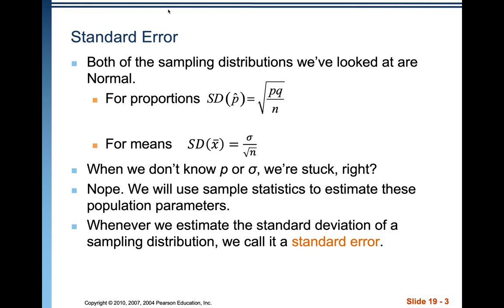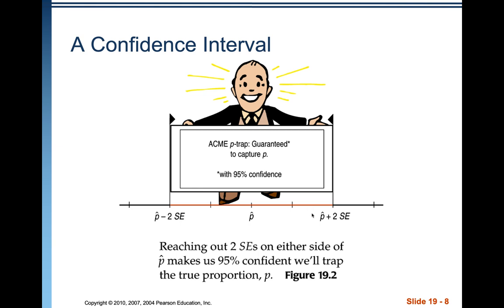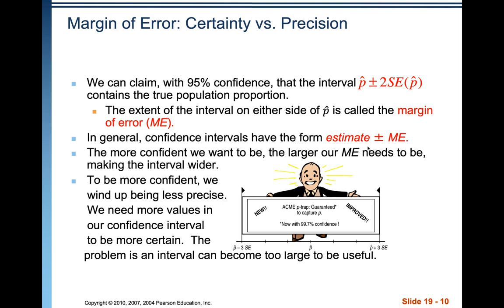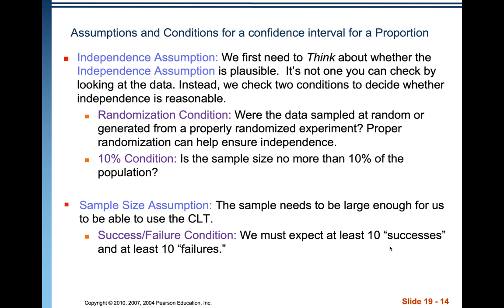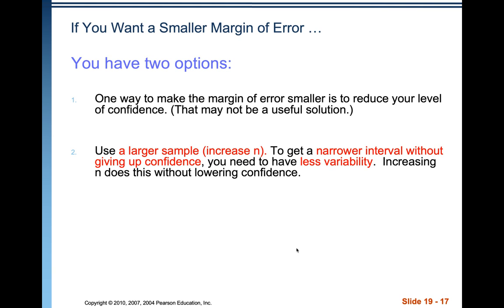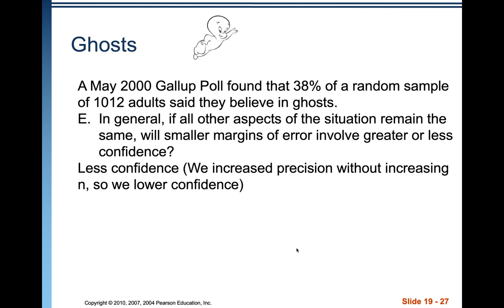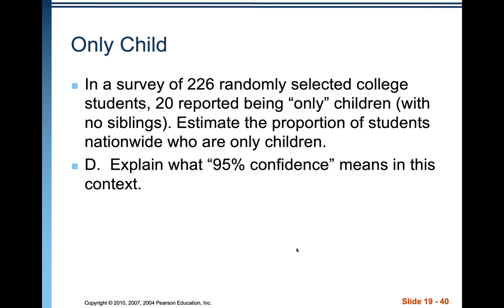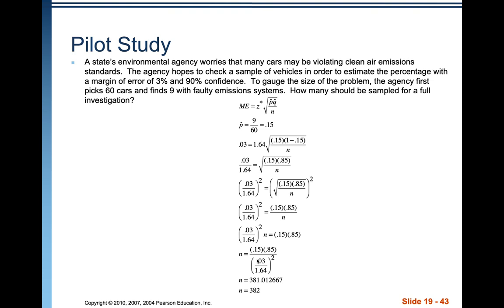AP Stat Ch 19 Confidence Intervals Prop 2021